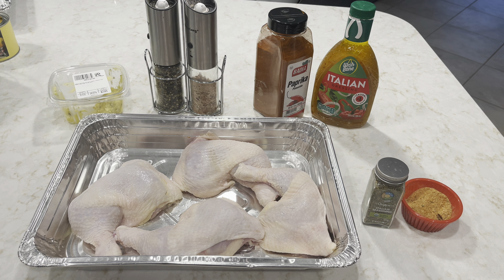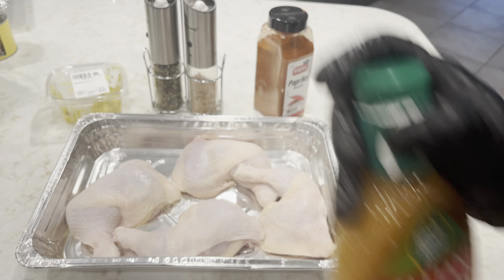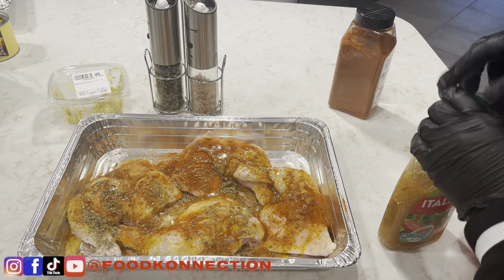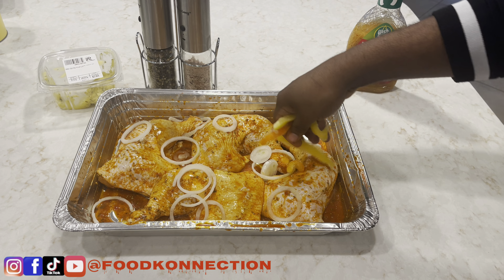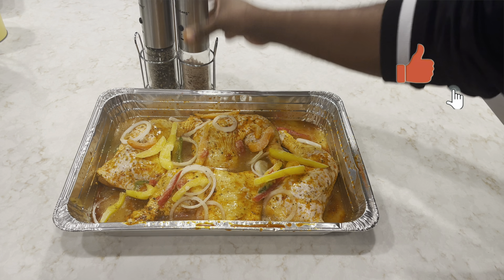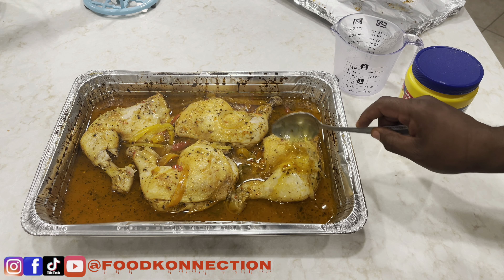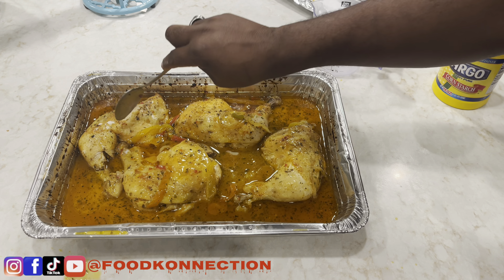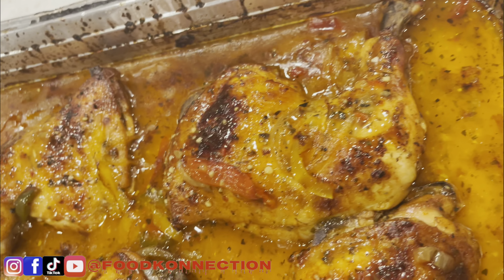Easy Bake Italian Chicken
What’s up guy’s I’m back with another video.
This recipe will be a family favorite 🤩
Check out this super easy and delicious Italian chicken
🚩Here is the ingredients break down
 4 leg quarter or any parts of the chicken
12 oz of Italian dressing
1 tbsp of Italian seasoning
1/2 slices onion
Green, yellow, red bell peppers
4 tbsp of unsalted butter
Salt and pepper
1 tbsp of smoke paprika
1 tbsp of brown sugar
1 tbsp of chicken seasoning
1 tsp onion powder
1 tsp garlic powder
1/2 tbsp of suzan complete seasoning
1/3 tbsp of corn starch mix in 4 Tbsp of cold water

✅Following me on all social media platform